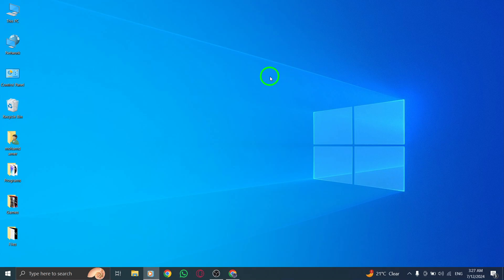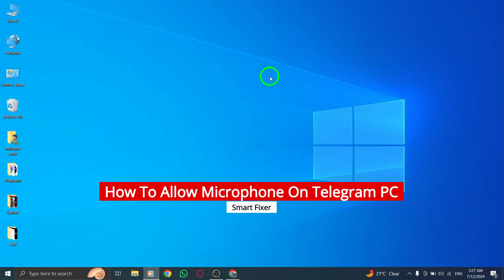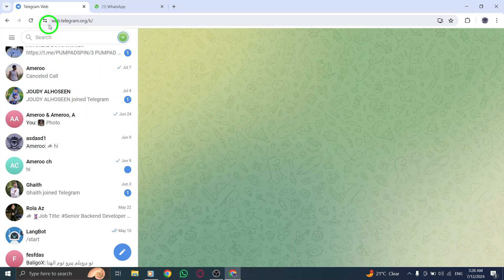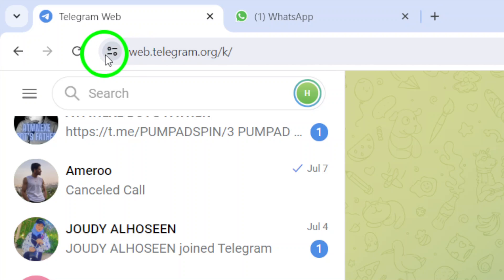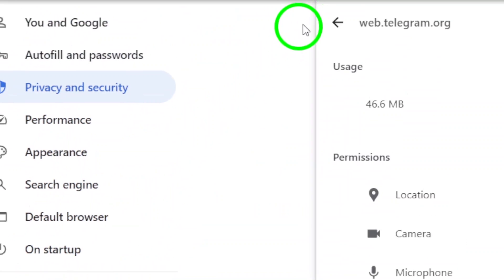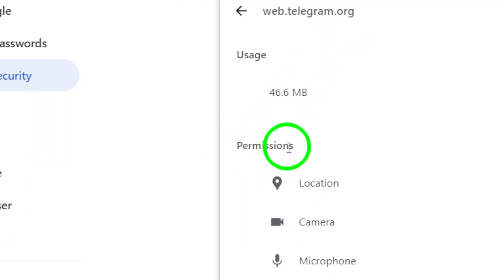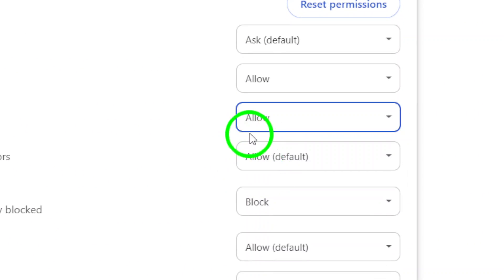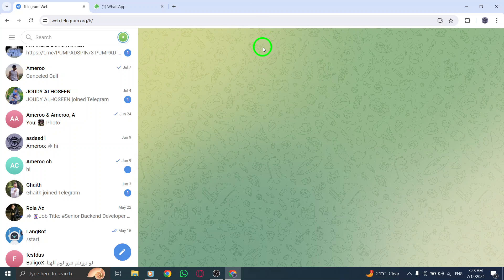How To Allow Microphone On Telegram PC (New Update)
Learn how to allow microphone access on Telegram for PC with the new update. Follow these simple steps to enable your microphone and start using it for voice messages and calls on Telegram:

1- Open your Telegram account.
2- Next to the web address, click on View site information.
3- Open Site settings.
4- Under Permissions, enable the Microphone.

Unlock the full potential of Telegram on your PC by granting microphone access through these easy steps.